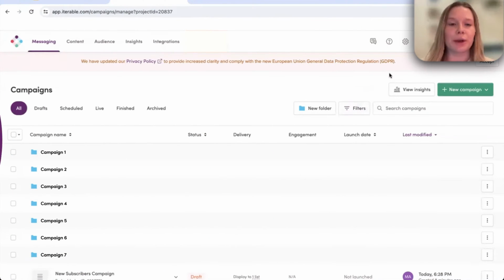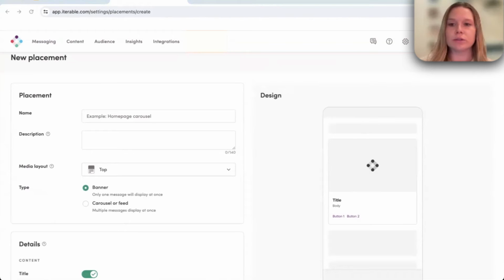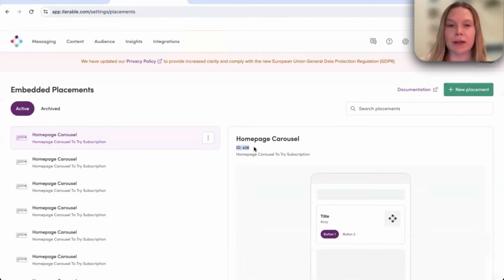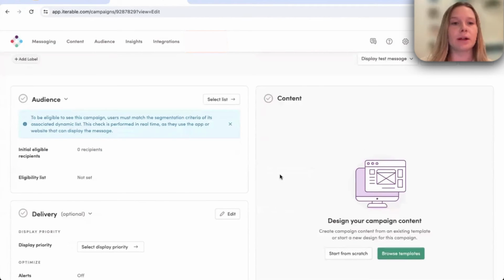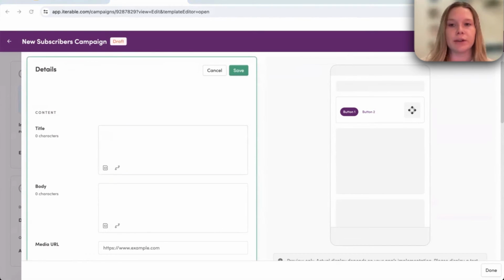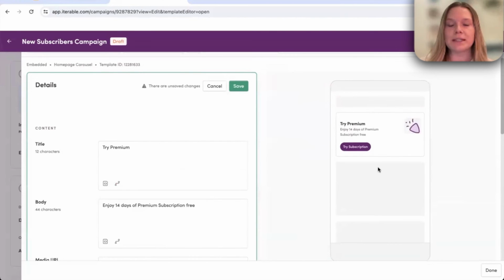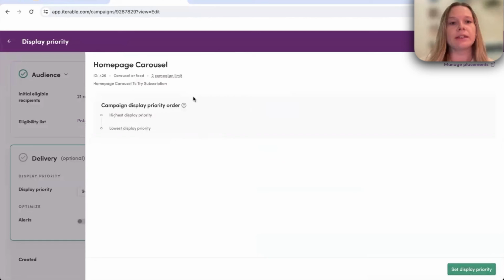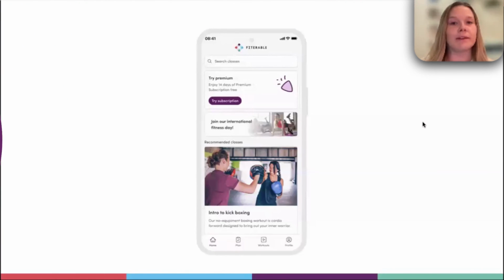Iterable's Embedded Messaging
The day has come: Iterable’s Embedded Messaging is here. Time to cut the ribbon with giant scissors, pull the string to release the balloons from the ceiling, and do whatever else one may do to celebrate a milestone event.